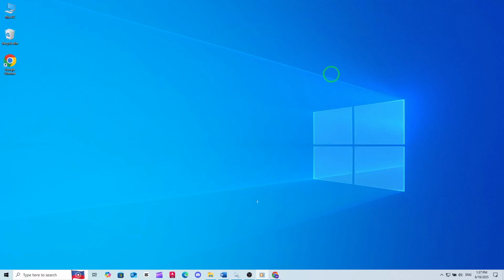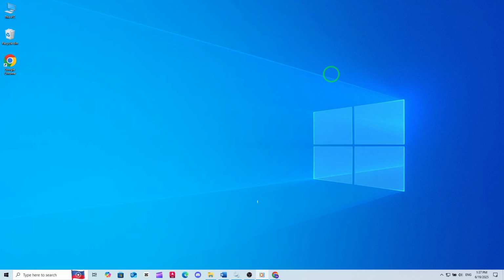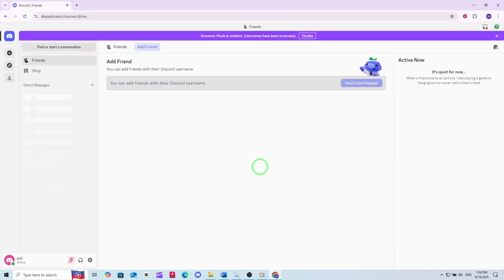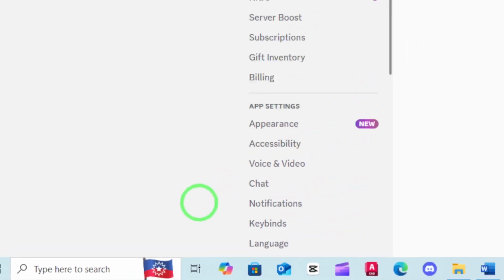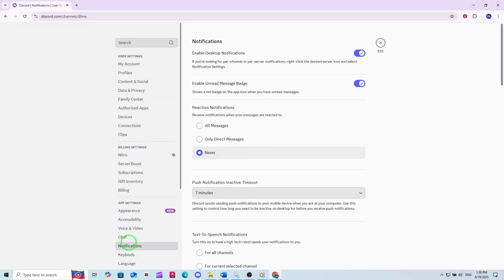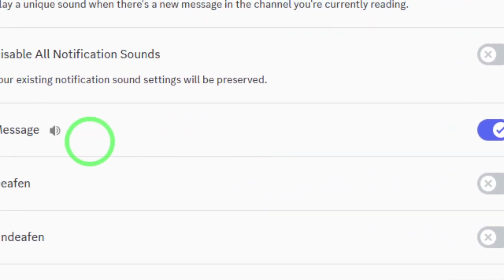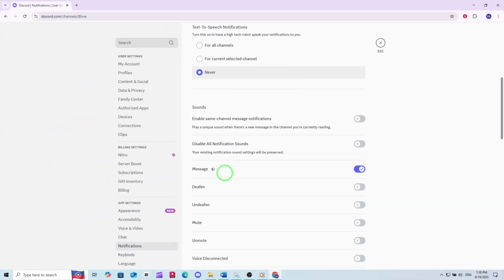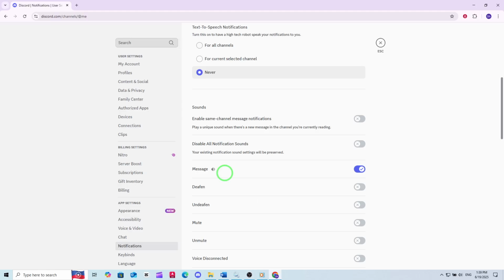How To Enable Message Notifications Sounds On Discord Web On PC (New Update)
Learn how to enable message notification sounds on Discord Web on PC with the new update. This step-by-step guide will help you make sure you never miss a message alert while using Discord in your browser. Whether you're chatting with friends or managing a server, enabling message notification sounds keeps you connected and responsive.

Follow these steps to turn on message notification sounds on Discord Web:

1. Open Discord from your browser.

2. Click on the Gear icon at the bottom left corner.

3. Enter the Notifications section.

4. Under Sounds, enable Message.

By following these simple steps, you can ensure that message notification sounds are active on Discord Web for PC. Stay updated with every conversation and enjoy a seamless Discord experience. If you found this tutorial helpful, consider exploring more of our tech guides for the latest updates and tips on optimizing your Discord and PC settings-

Chapters:
00:00 Intro
00:12 Soultion
01:05 Outro